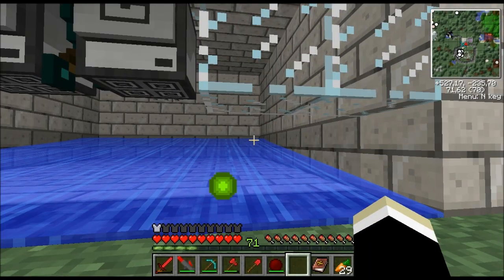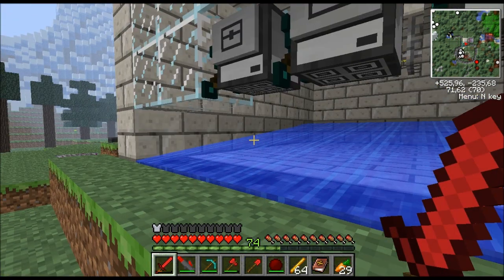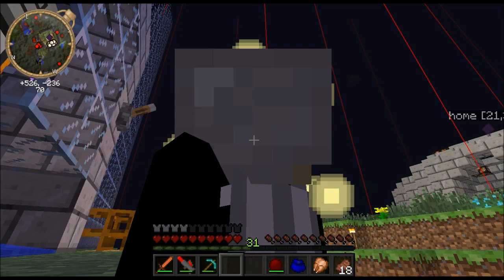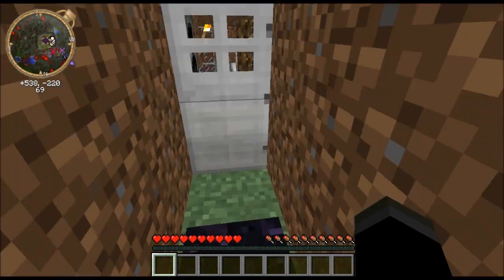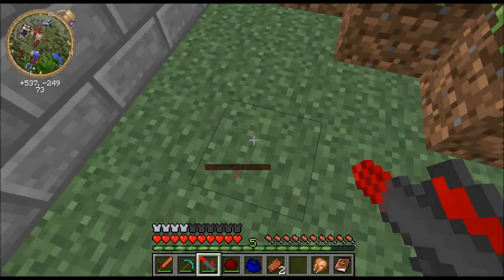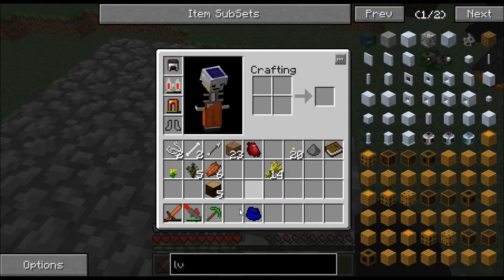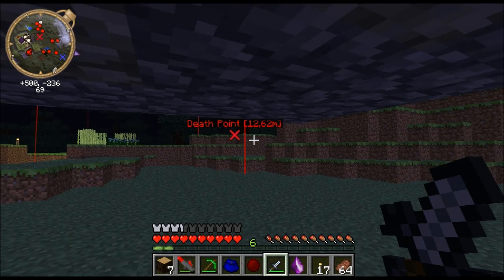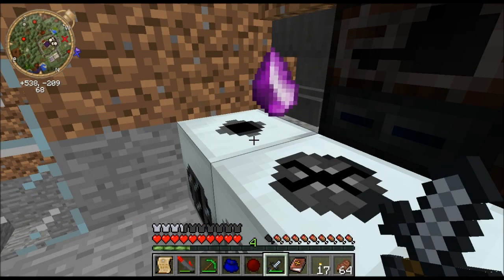FTB tutorial LP 10 - Lots of XP, canvas bag and endermanspawner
i show you how i made a canvas bag and the finished XP farm. we also make a tier 5 enderman spawner